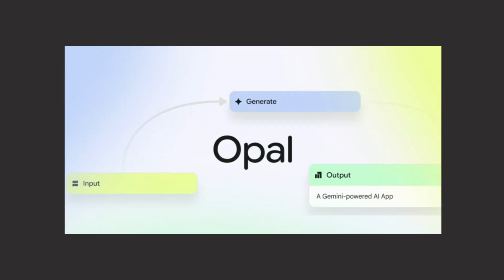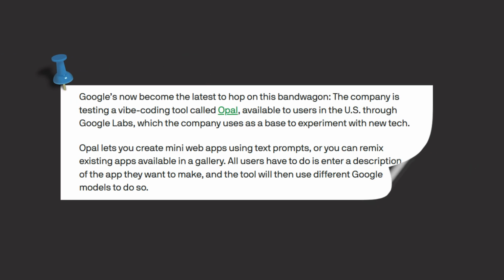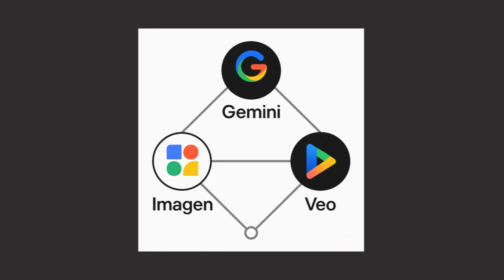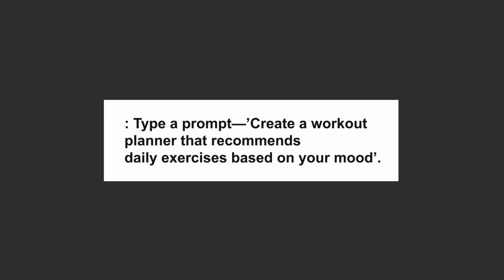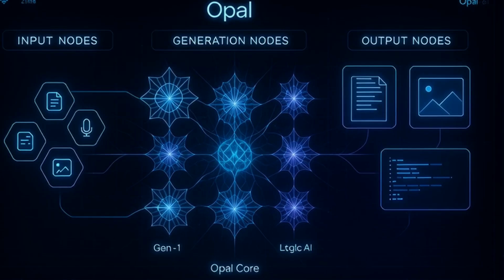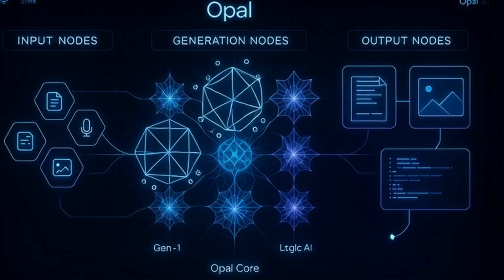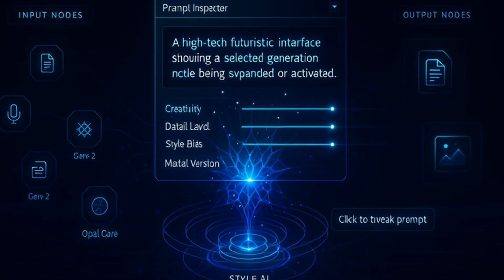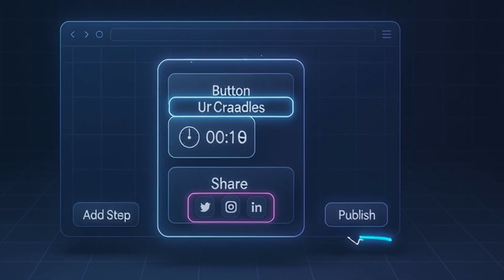Google is testing a vibe-coding app called Opal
Dive into Opal, Google’s experimental vibe-coding playground that transforms plain-English prompts into fully functional web apps—no coding required! In this 3–5 minute breakdown, we’ll explore:
- How Opal chains together AI models (Gemini, Imagen, Veo) into a visual workflow
- Step-by-step demo: from typing “Create a workout planner…” to publishing your app
- Templates & remix culture: fork, tweak, and share mini-apps like social media sounds
- Real-world use cases for marketers, educators, creators, and entrepreneurs
- Competitive landscape and Opal’s unique text-first approach
- Limitations, future roadmap, and why vibe-coding could revolutionize prototyping

👍 Like if you’re excited about no-code AI innovation!